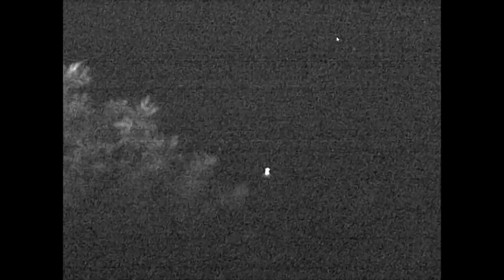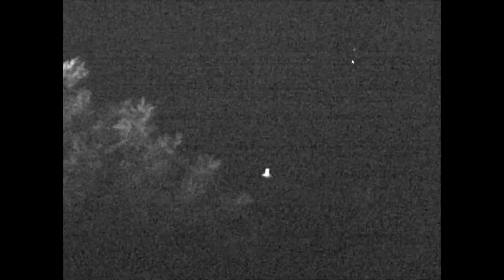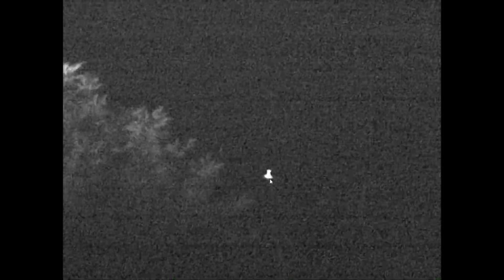Space Ship Refueling - ?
As far as size goes...I have no way at this time of determining...it could be very far away and very large or relatively close and somewhat smaller. Clearly it was being unaffected by the wind.